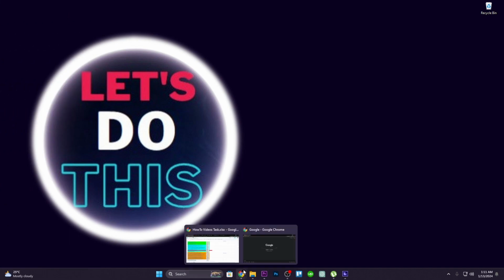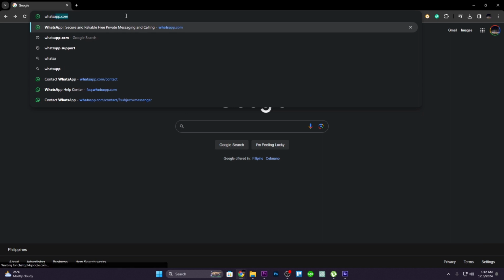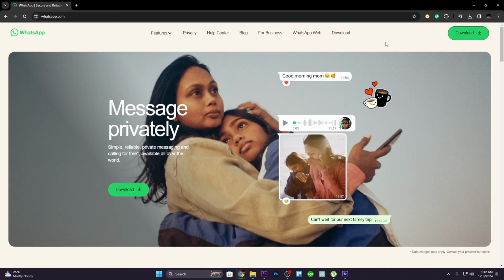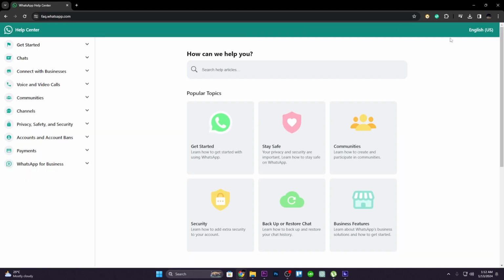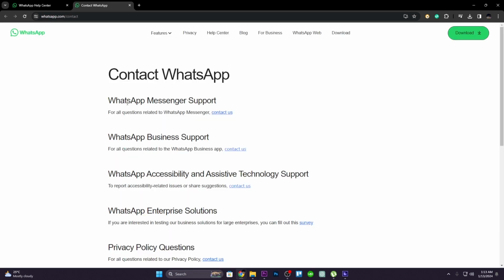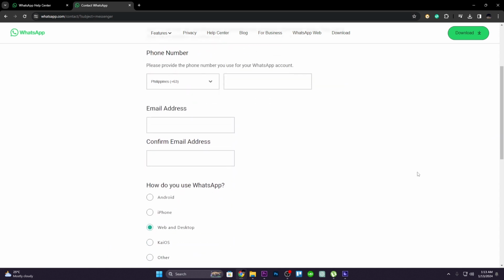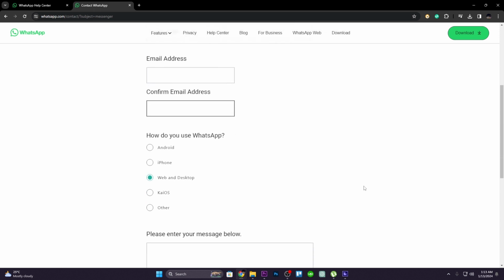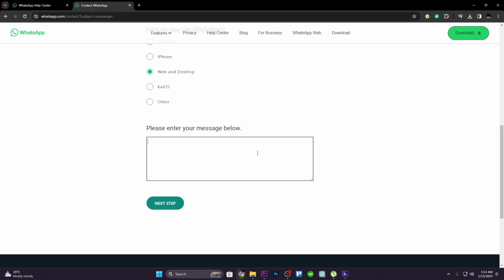How to Recover My WhatsApp Account Without Phone Number and Without Email #2024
Lost access to your WhatsApp account and feeling stuck without your phone number or email? Don't panic, because we've got you covered! Yes, it's possible!

Our expert guide breaks down each step in simple terms, making it accessible for anyone facing this frustrating situation. Whether your phone was lost, stolen, or you simply no longer have access to the number or email associated with your WhatsApp account, there's still hope.

Unlock the secrets to regaining access to your cherished chats, contacts, and media files without the hassle of complicated verification processes. We'll show you alternative methods and workarounds that you may not have known existed.

Say goodbye to the stress of losing your WhatsApp account and hello to peace of mind with our proven recovery techniques. Let's get started on reclaiming your WhatsApp account together!